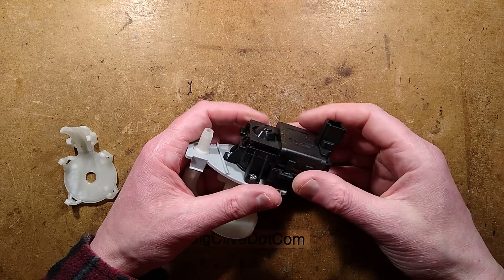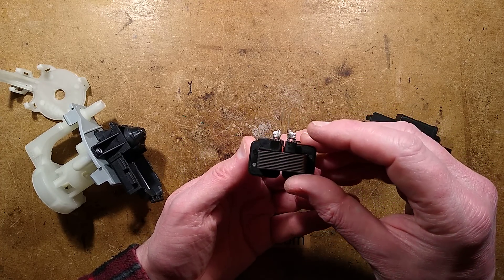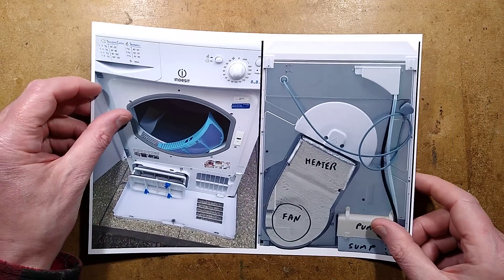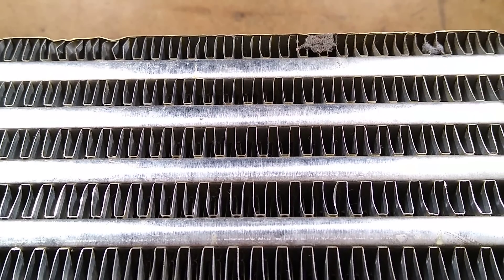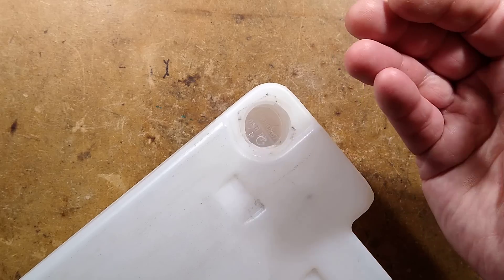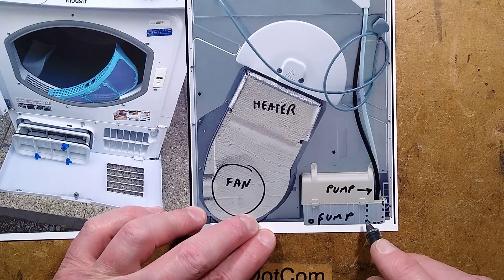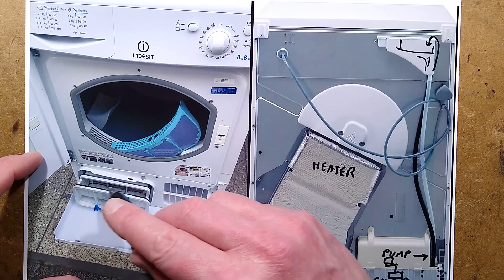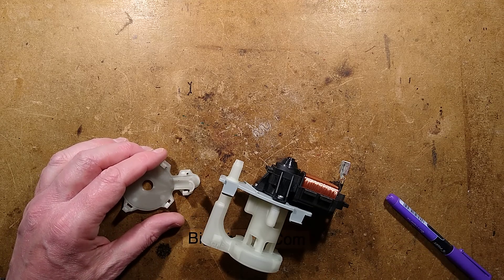Condenser laundry dryer pump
This video is partly about a special purpose pump, but also explains how a very common European unvented tumble dryer works.  They're extremely efficient and require no external exhaust vent.

The simplicity of the design is stellar, with one main motor for drum rotation and the hot and cold air-path fans.  The fans are the centrifugal type, so even when the machine changes drum direction briefly, the fans still push air around.

The water extracted from the clothing is pumped up to a pull-out reservoir which can then be poured into a sink.  Alternatively, some of these machines can be plumbed directly to a drain.

By recycling the hot air in a loop, these machines have high efficiency, and also contribute to heating your home in winter.  Unfortunately they also heat your home in summer, which isn't so good.
They also do leak a small amount of fine lint which adds to the usual dust issue in homes, but most of the lint is caught in a small lint trap that is cleaned before each cycle.

Because we have very high power available at all sockets in a UK home (32A 240V power circuits) we can plug these machines into any socket in the home.  It's common to have the laundry equipment in the kitchen, but the dryer could be put in any spare room in the house.